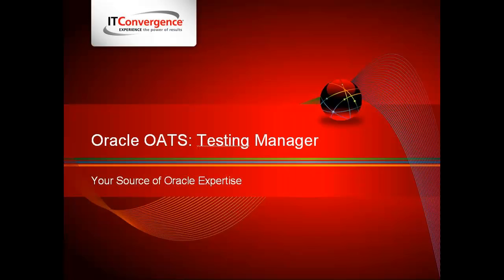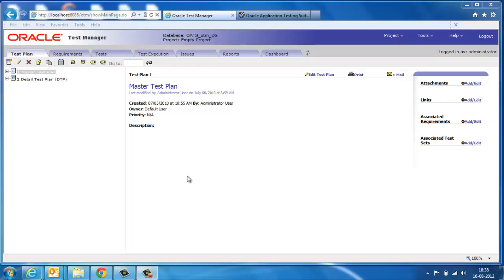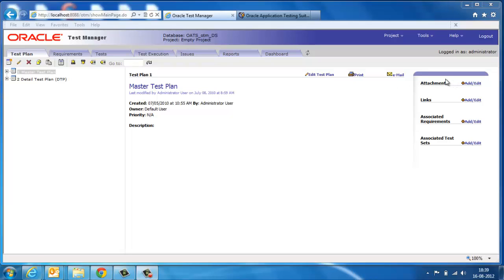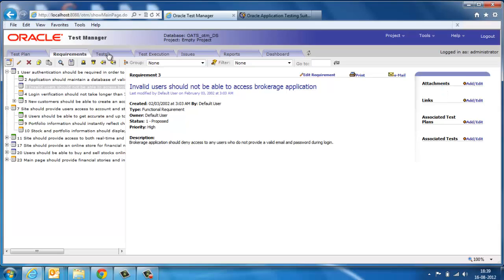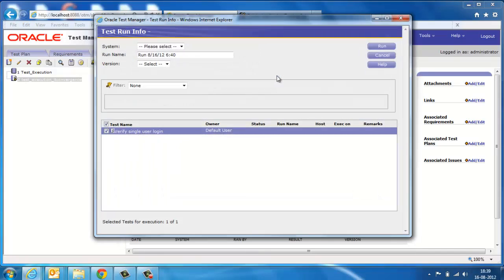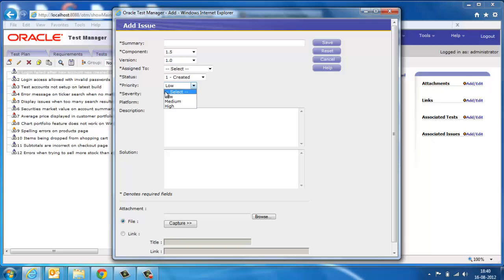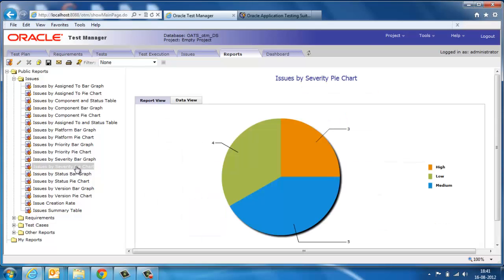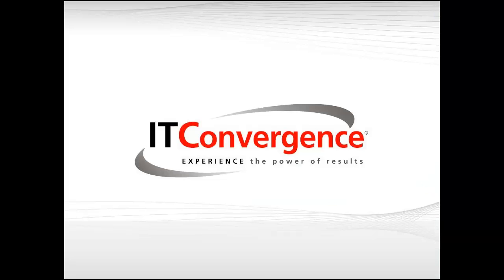Oracle Testing Manager - Oracle Application Testing Suite (OATS) Tutorials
- This video tutorial is about Oracle Test Manager of Oracle Application Testing Suite (OATS). This video is part of series of videos on Oracle tutorials from IT Convergence. In this video, topics include on: Oracle OATS, Oracle application testing suite, Oracle Test Manager, Oracle Testing Manager, Load testing, Oracle functional and regression testing, multiple user occurences, Oracle load testing, auto pilot mode